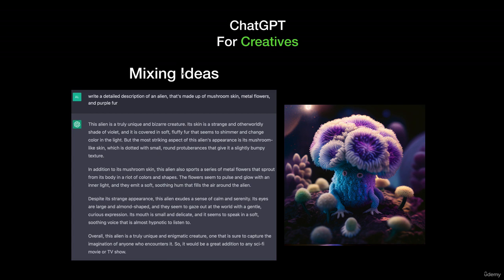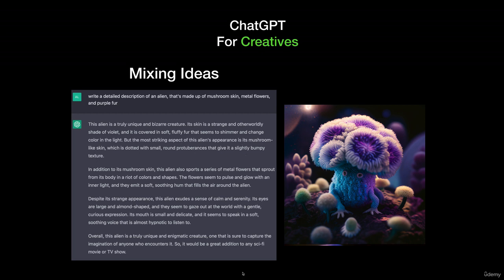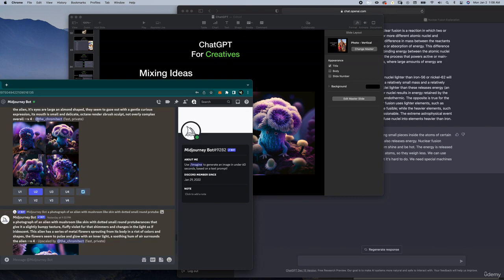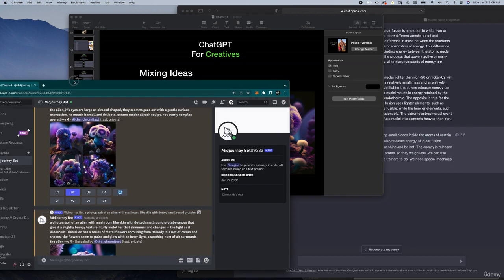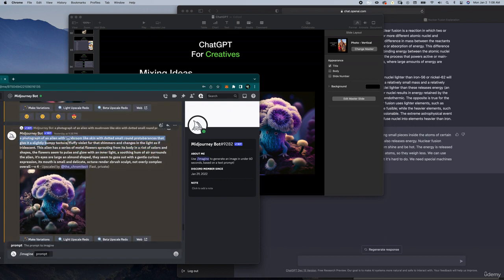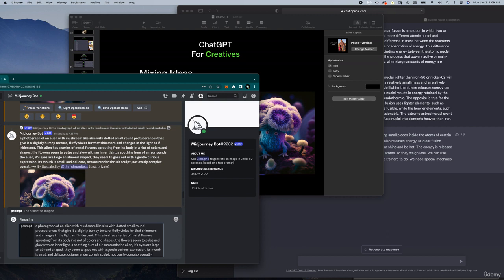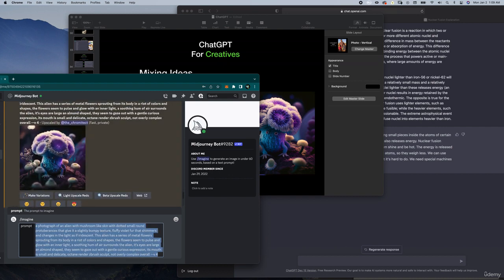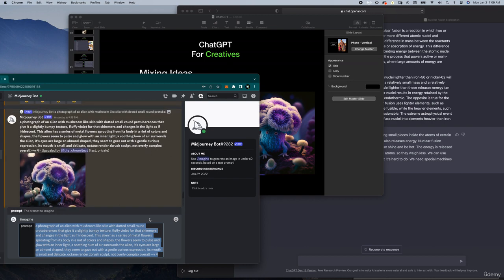24 - AI to AI